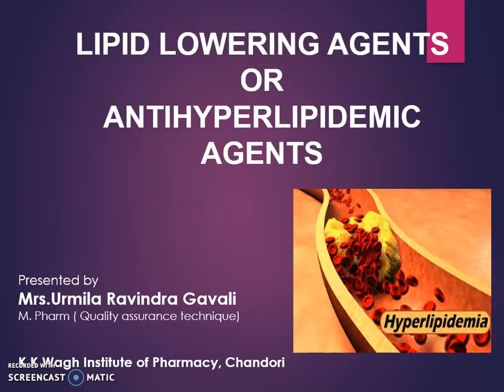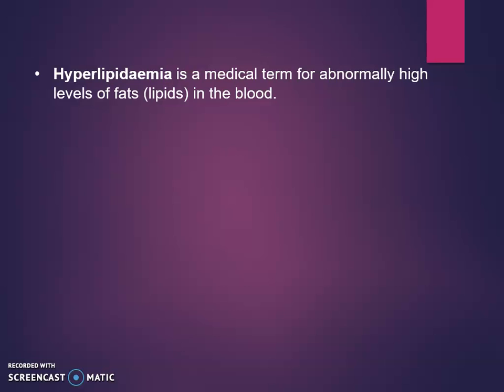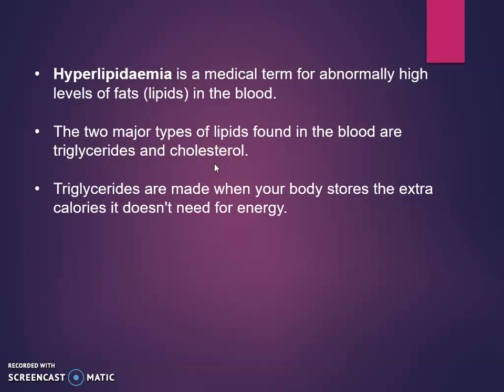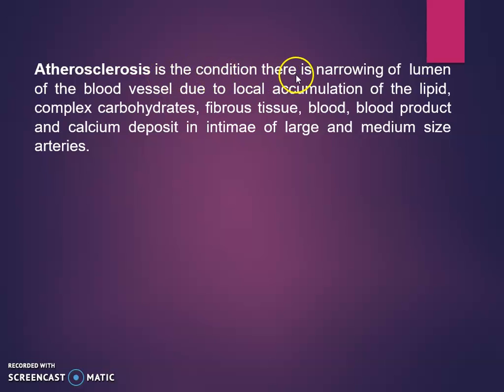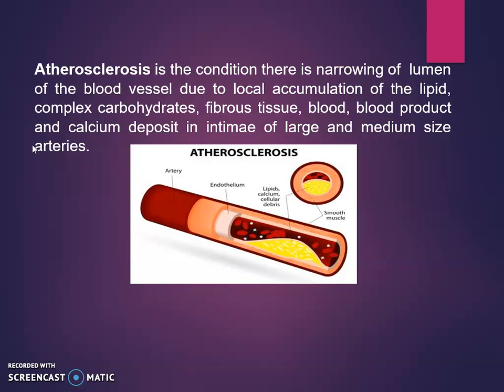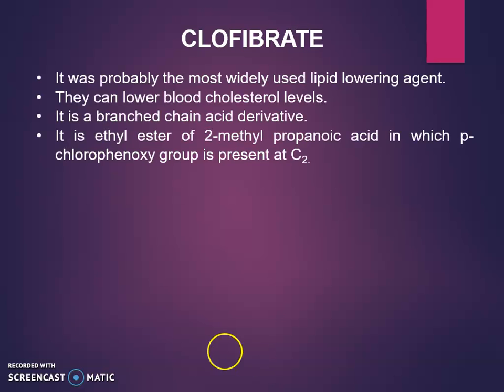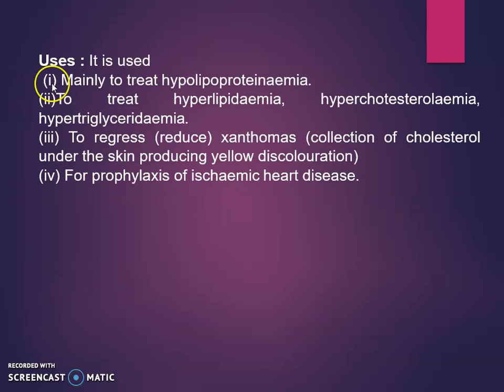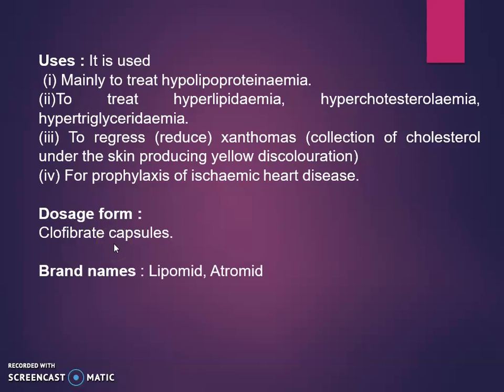CARDIOVASCULAR DRUGS- LIPID LOWERING AGENTS (ANTIHYPERLIPIDEMIC AGENTS)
LIPID LOWERING AGENTS (ANTIHYPERLIPIDEMIC AGENTS)- INtroduction , Classification and monograph for LIPID LOWERING AGENTS.